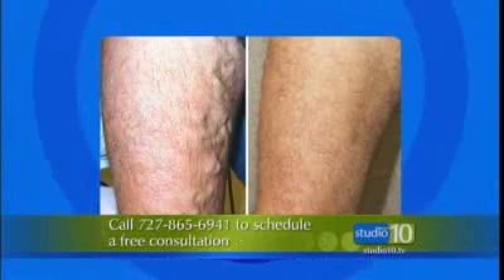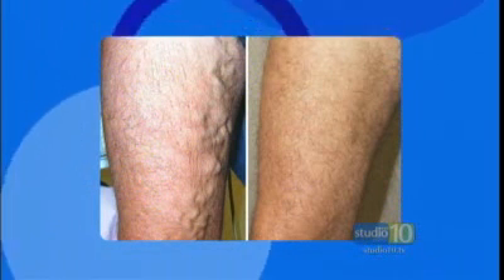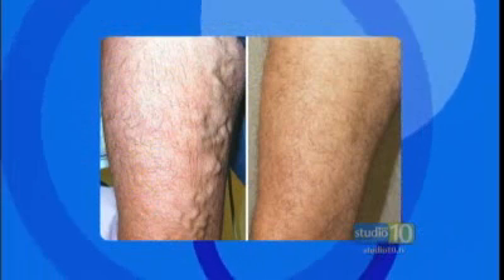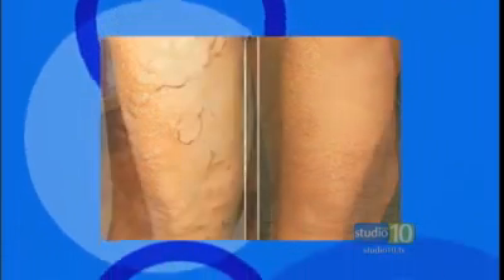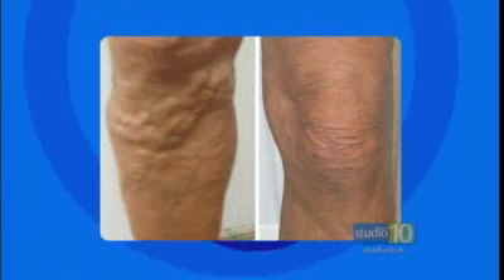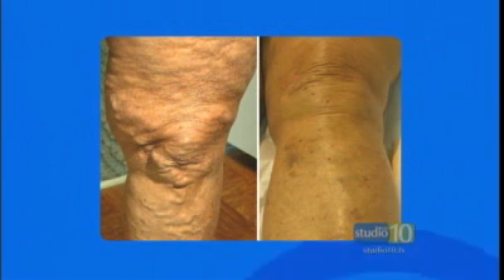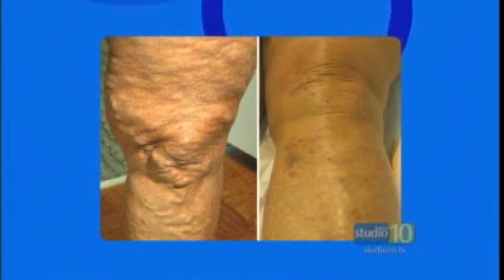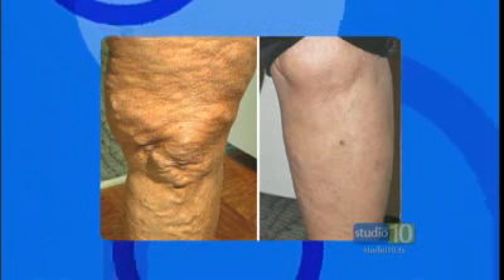Tampa Doctor Explains The Causes Of Varicose Veins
Sometimes there are no physical signs of varicose veins but you can still have leg problems.  Dr. Mountcastle, founder of Mountcastle Vein Centers talks about the signs and causes of varicose veins and how to fix the problem.  Most varicose veins are located within the leg approximately nine out of ten times.  What causes varicose veins is the failure of valves inside the larger veins located deeper in the leg which feed the smaller veins.  When these valves fail, blood cannot flow back up to the heart, like in normal veins, which causes blood to flow back into smaller veins, causing them to dilate and then become spider veins and varicose veins.  Also, this can lead to other skin problems such as swelling, discoloration, and in more extreme cases, ulcers which can leak fluids.